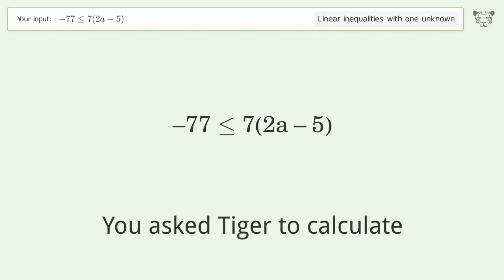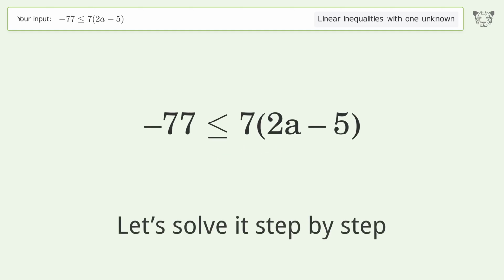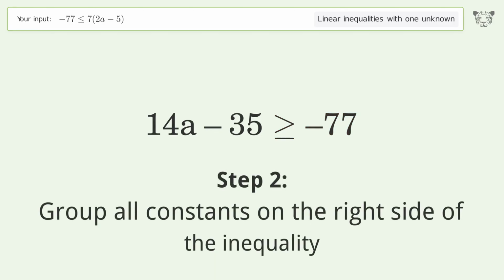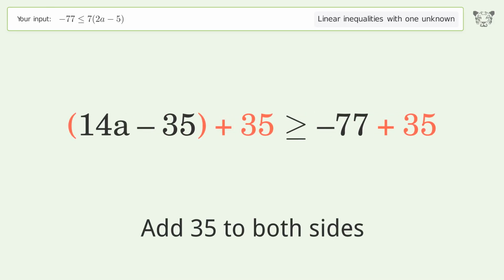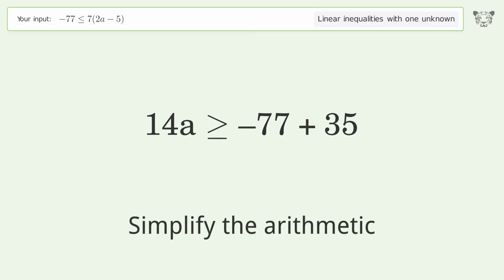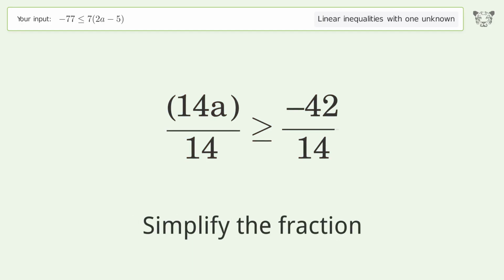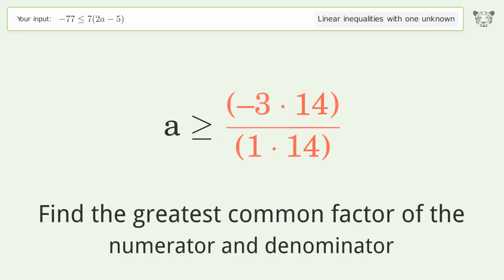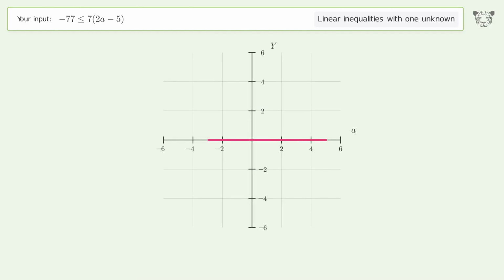-77 less than or equal to 7(2a-5) - Solve linear inequalities with one unknown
Solve -77 less than or equal to 7(2a-5): Tiger Algebra shows you how to solve linear inequality -77 less than or equal to 7(2a-5), with clear, step-by-step explanations.